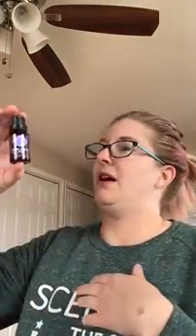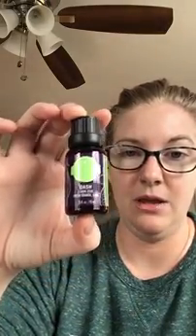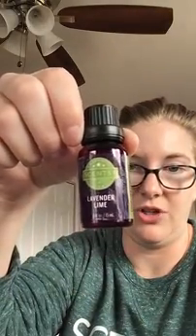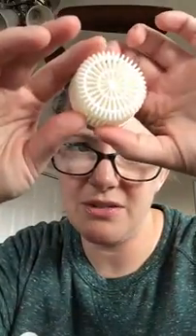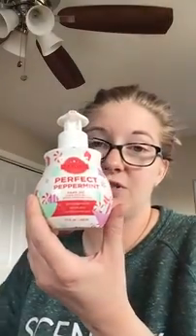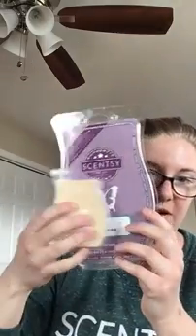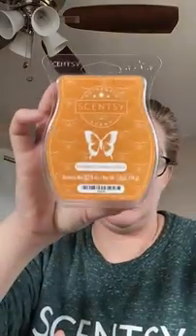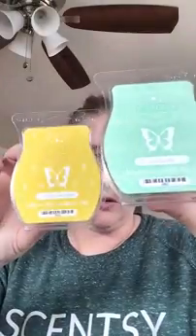What I’ve Been Warming 2/7/20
What I have been enjoying the past two weeks!

New Spring Summer 2020 catalogs and goodies are here, hit me up if you need some samples.  😊👌